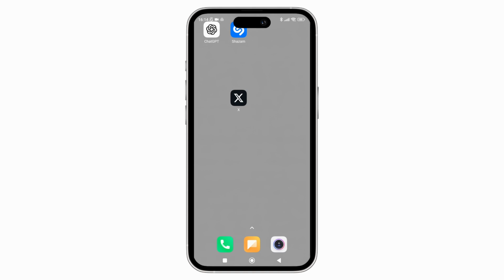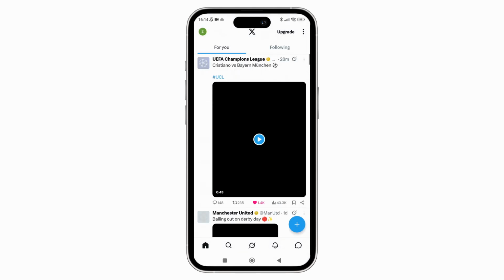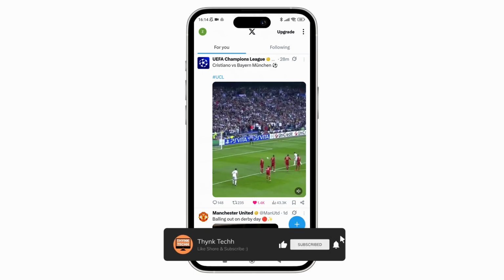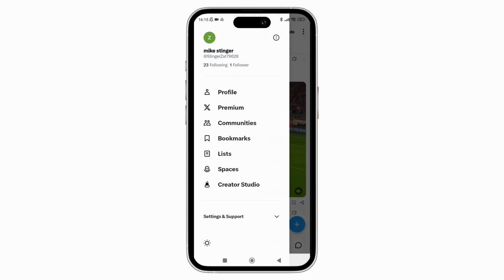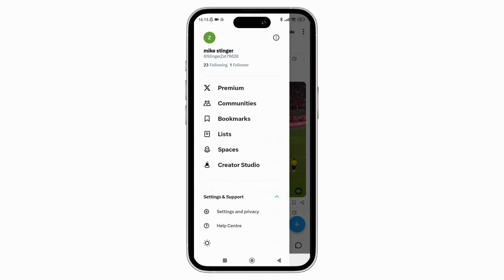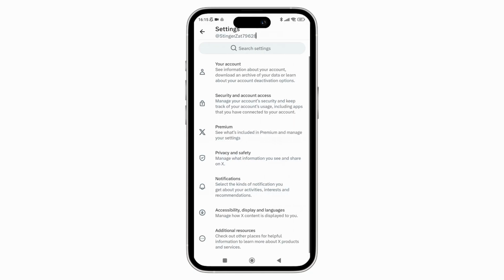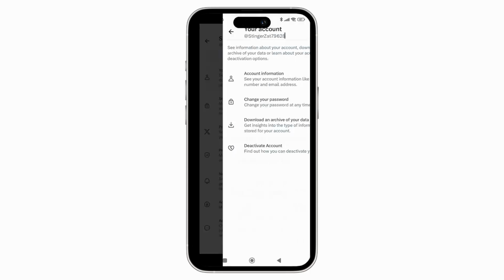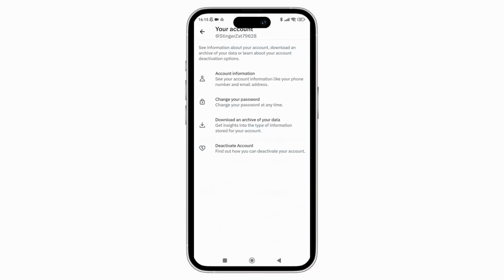How To Check Watch History On X (2026)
Want to see what videos you’ve watched on X (formerly Twitter)? 👀📱 This step-by-step 2026 guide will show you how to check your watch history on X (Twitter) and manage your viewing activity بسهولة!

Whether you’re trying to find a video you watched earlier or just want to keep track of your activity, this tutorial has you covered.

What You’ll Learn in This Video:
✅ How to check watch history on X (Twitter) in 2026
✅ Where to find your activity and media history
✅ How to clear or manage your watch history
✅ Tips to improve your feed and recommendations

If you’ve ever struggled to find previously watched content on X, this video will help you quickly access and control your viewing history.

📌 Chapters:
⏱ 0:00 - Introduction
⏱ 0:10 - How To Check Watch History On X (2026)